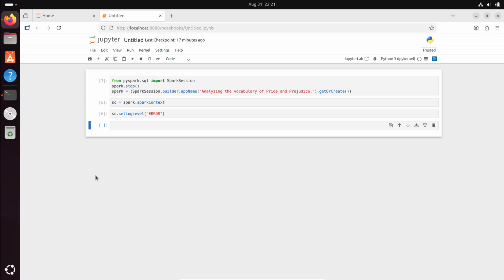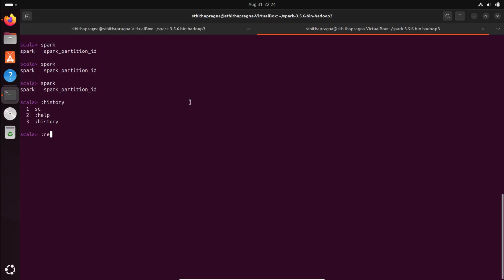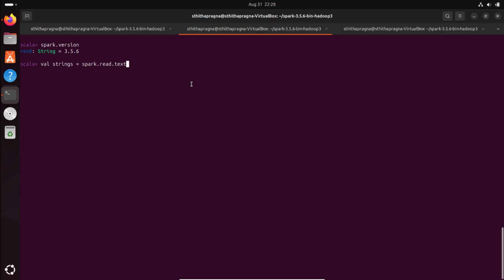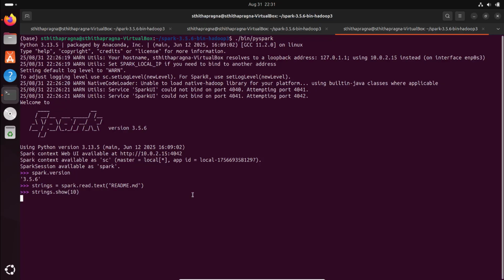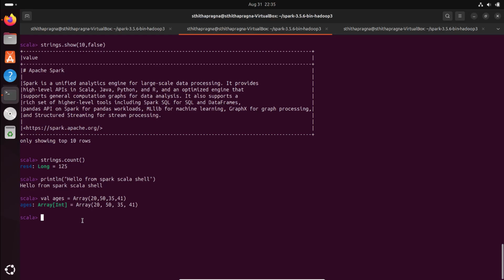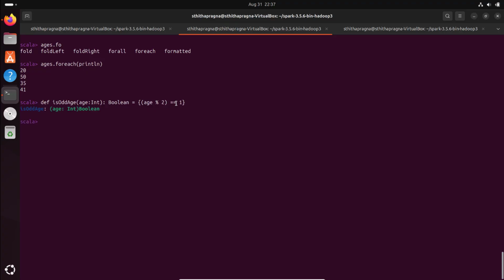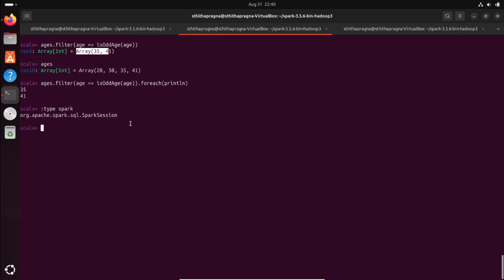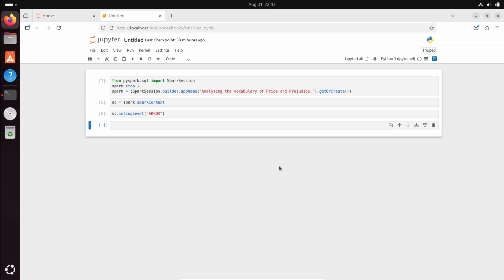(CH2-E3) Spark Shells for Rapid Exploration: Scala REPL, PySpark, Spark SQL, Tab Completion, UI Tour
And that’s your hands-on, installation-style walkthrough of the Spark Scala shell—plus PySpark. You learned how to launch the shells, get instant help, use tab completion, run Structured API examples in both Scala and Python, do quick Scala exercises, inspect types, and navigate the Spark UI for monitoring. Now it’s your turn: open a shell, point it at a text file, and try out show and count. Explore spark.conf.getAll, poke around the UI at :4040, and build confidence through rapid, interactive experiments.